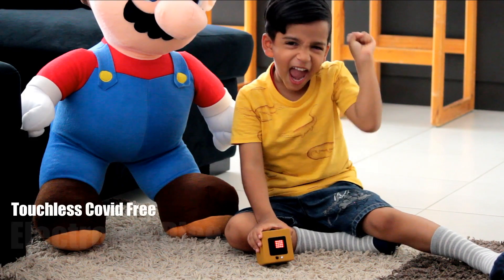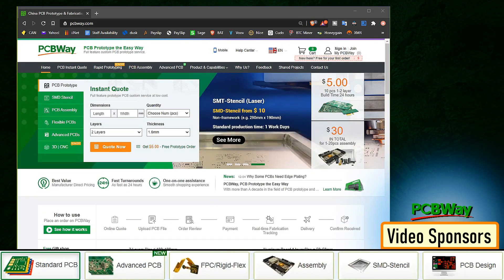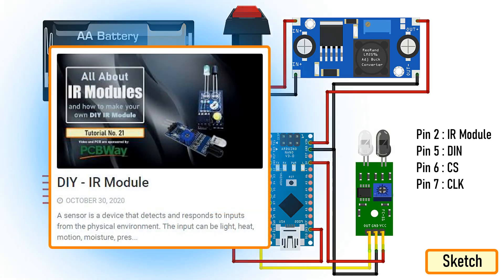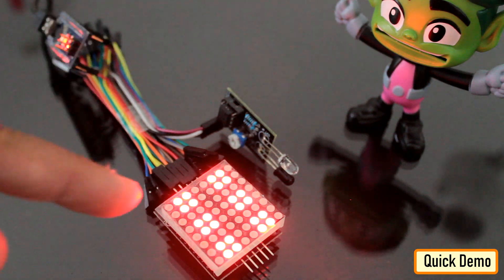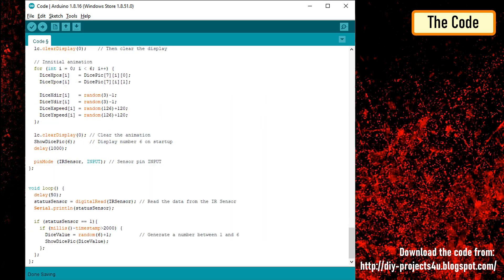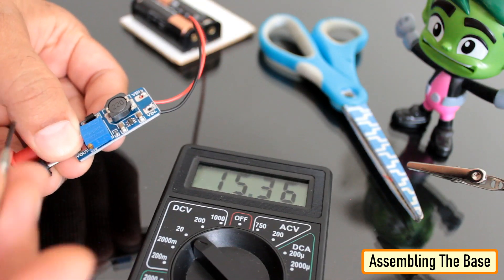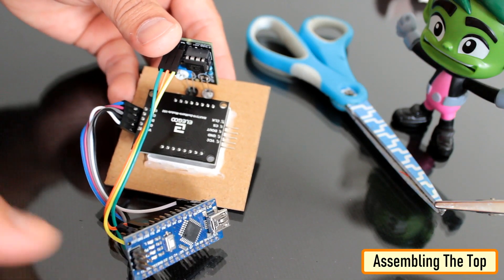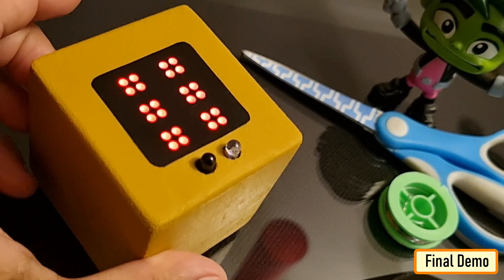Covid Free - Arduino Dice Project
Created a touchless Covid Free Electronic Dice using Arduino to play some board games with my son.
My new project is an amazing way of giving our younger generation the taste of board games while staying COVID free.

Total cost: AU$12
Time taken: 4hrs

BTC:  1M1PdxVxSTPLoMK91XnvEPksVuAa4J4dDp
LTC:  MQFkVkWimYngMwp5SMuSbMP4ADStjysstm
DOGE: DDe7Fws24zf7acZevoT8uERnmisiHwR5st
ETH:  0x939aa4e13ecb4b46663c8017986abc0d204cde60
BAT:  0x939aa4e13ecb4b46663c8017986abc0d204cde60
LBC:  bZ8ANEJFsd2MNFfpoxBhtFNPboh7PmD7M2